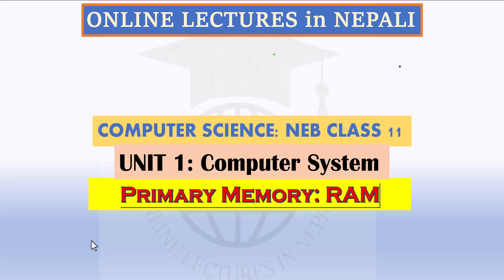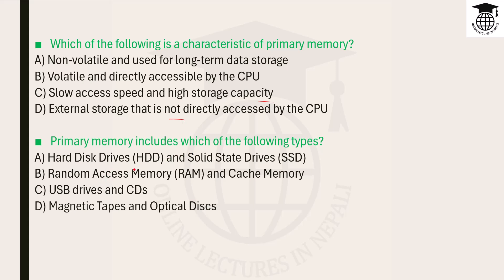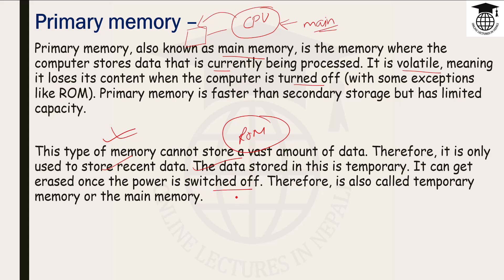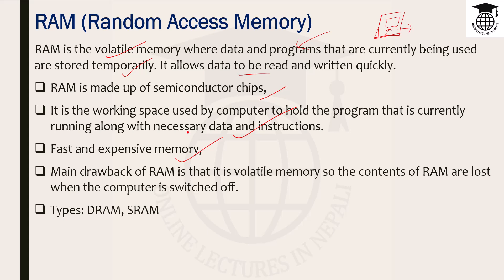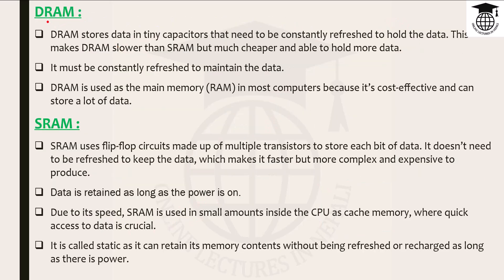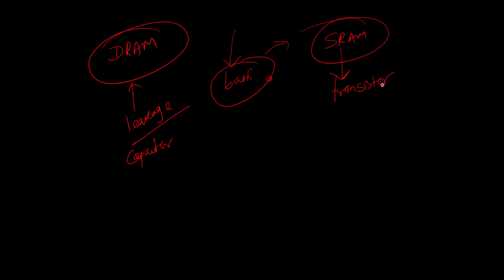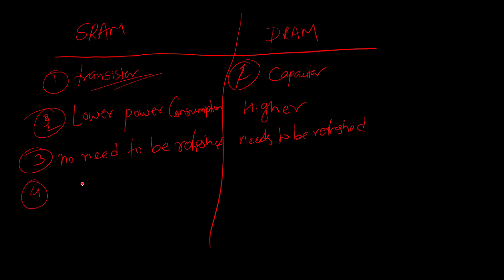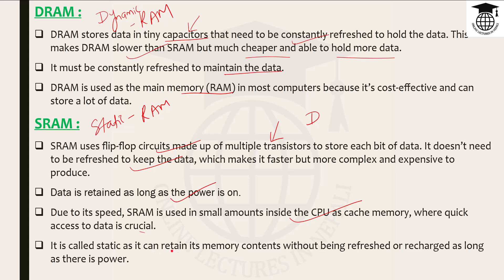14. Primary Memory: RAM || Types of RAM: SRAM & DRAM || NEB Class 11 Notes || Unit 1